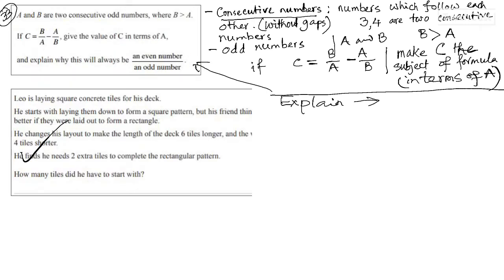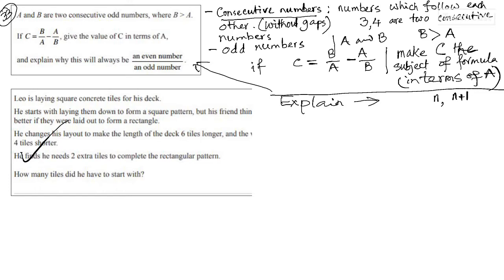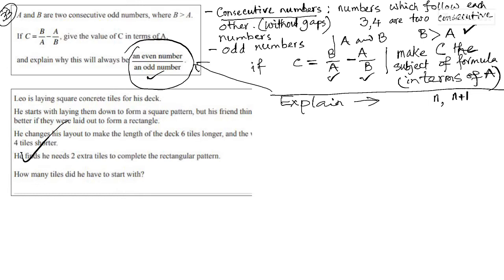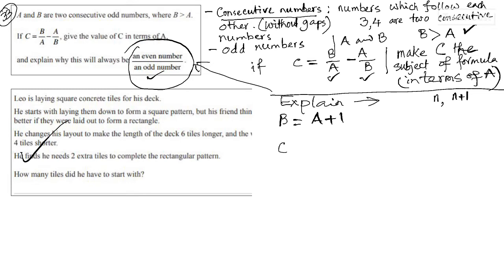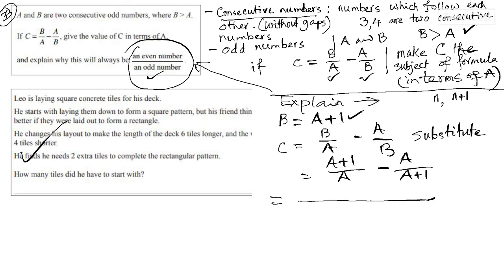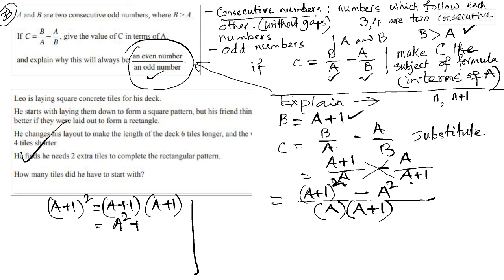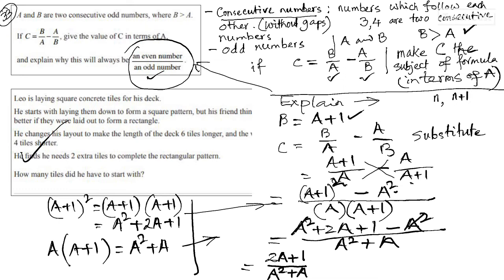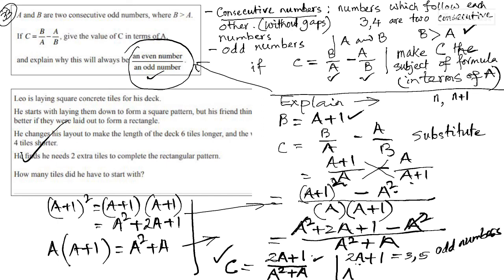Practice MCAT merit+E video 3